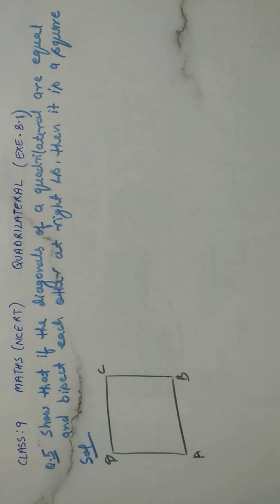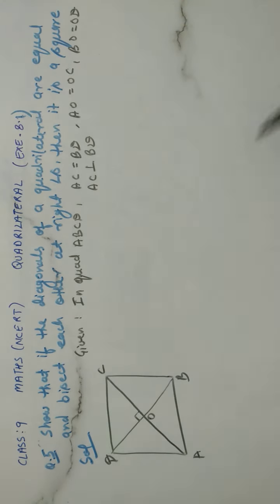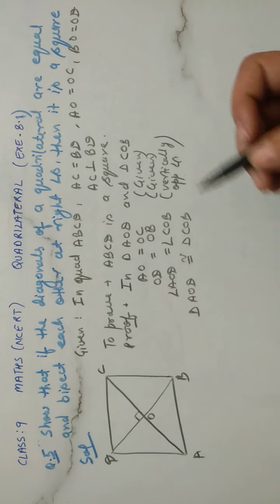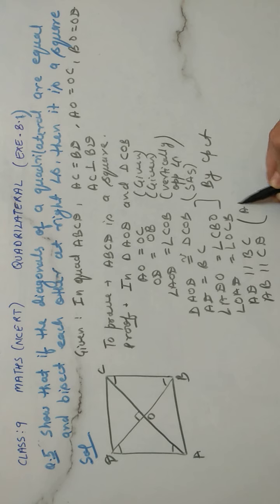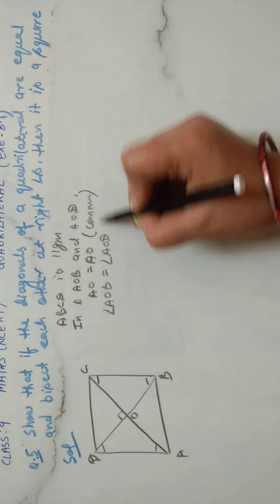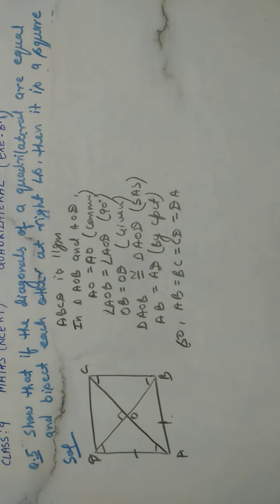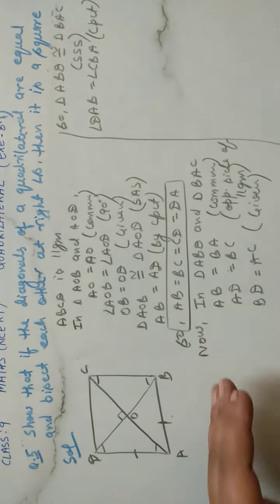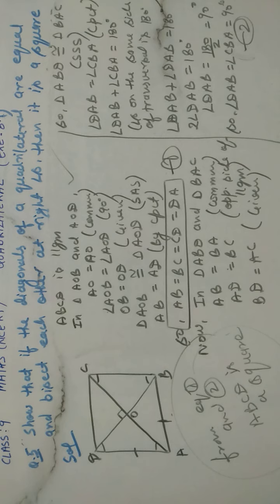Class 9/ exercise 8.1 / QN 5 / Quadrilateral